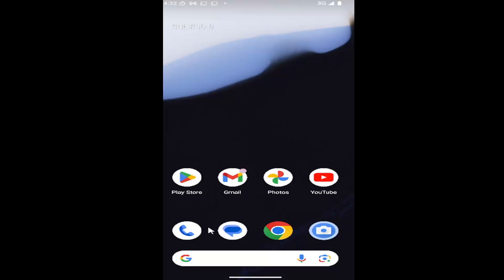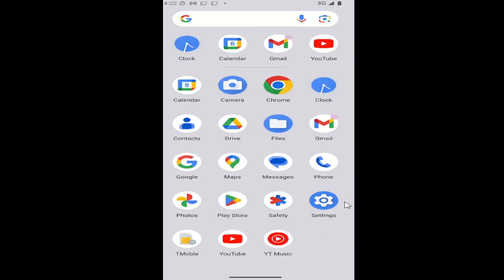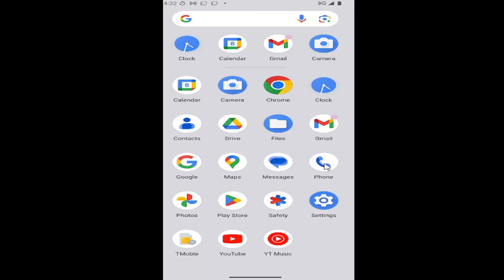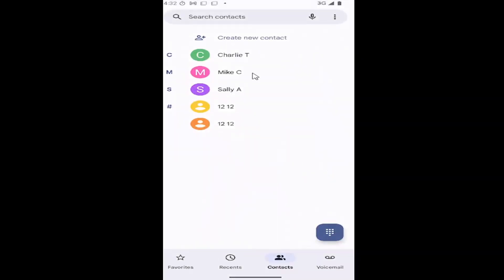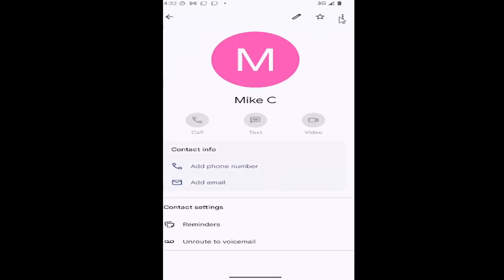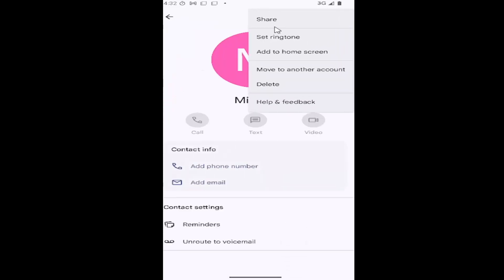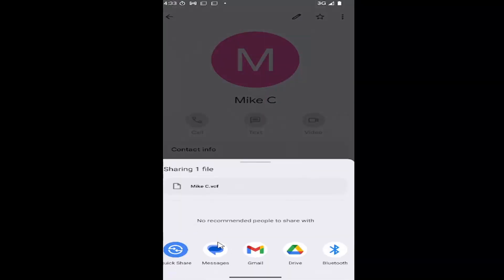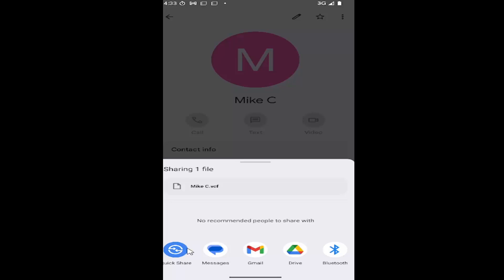How to Share Contacts on GOOGLE Pixel [Guide]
Whether you're sharing individual contacts or multiple at once, the process is straightforward and can be completed within the Contacts app.

Issues addressed in this tutorial:
how to share contacts on google pixel
can you share google contacts
share google contacts
share contacts across devices
share contacts on android phone
share google contacts list
share contacts between google accounts
how to share a google contacts list
how to share a contact in google contacts
how do you share a google contact list
share google contacts between accounts
backup contacts on google pixel
share google contacts with another google account
how to share google contacts with others